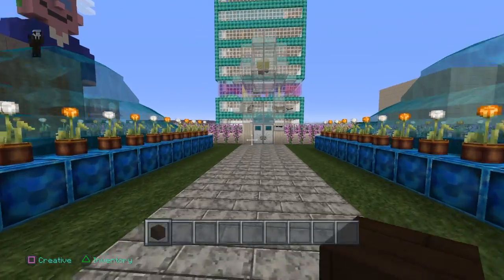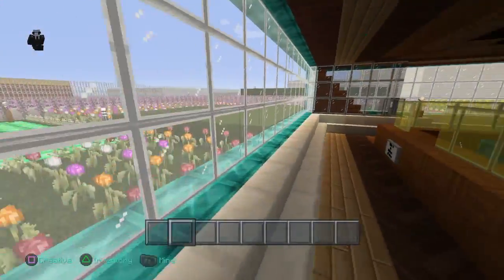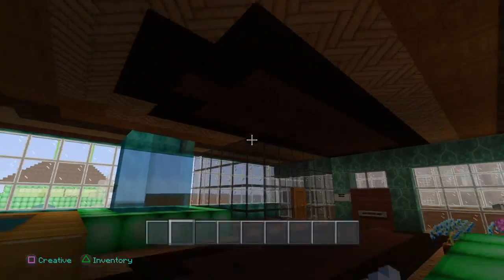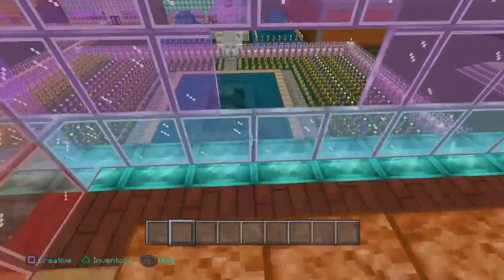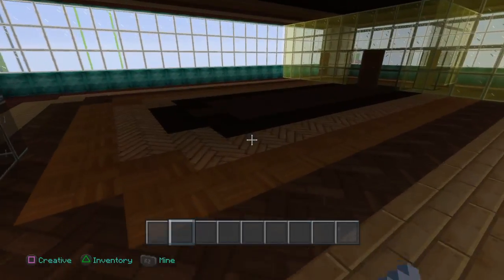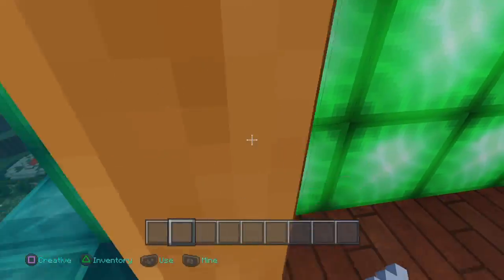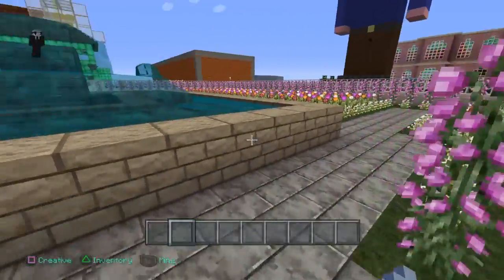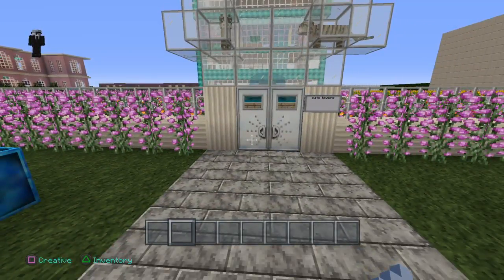Minecraft world tour part 2 cato towers